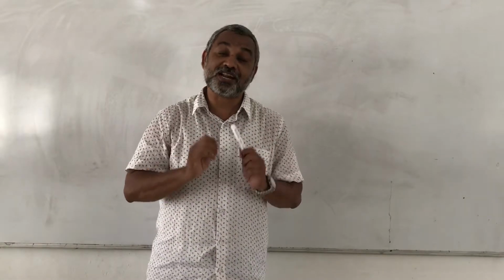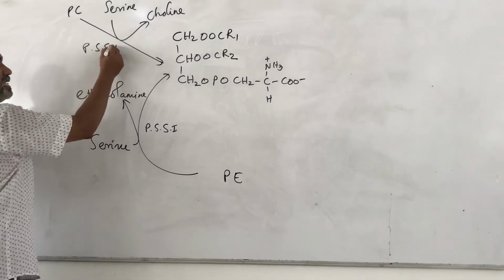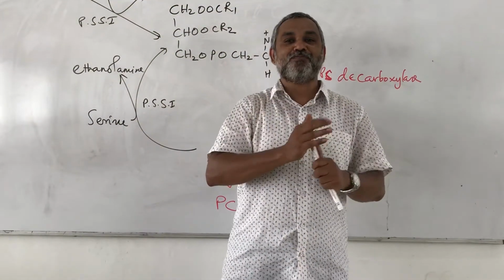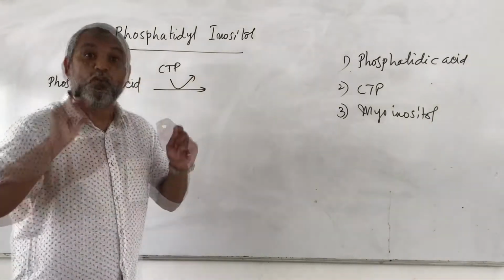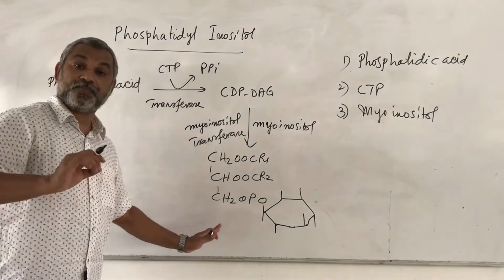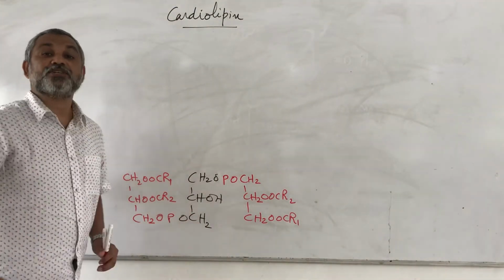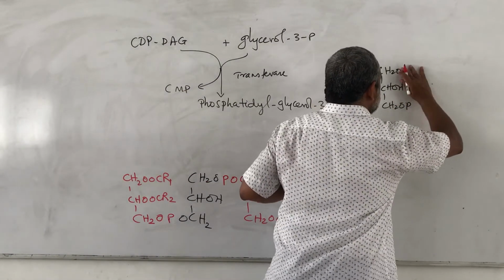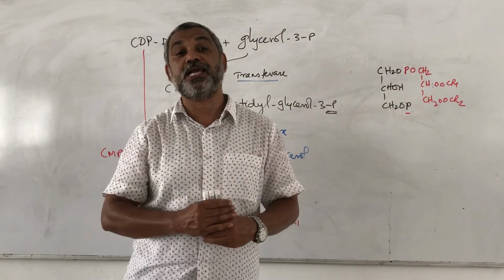Synthesis of Phospholipids Part 3